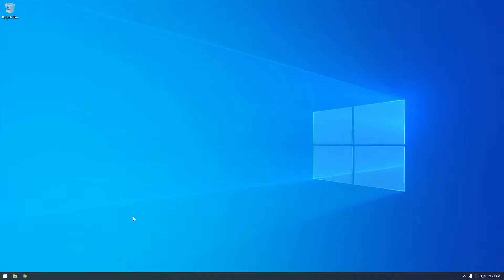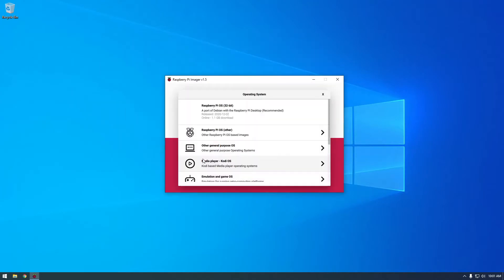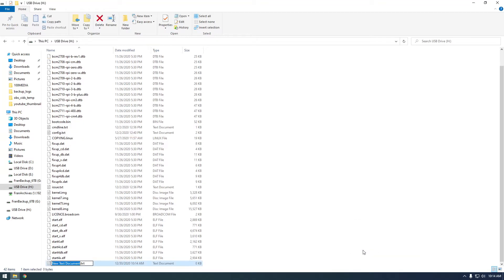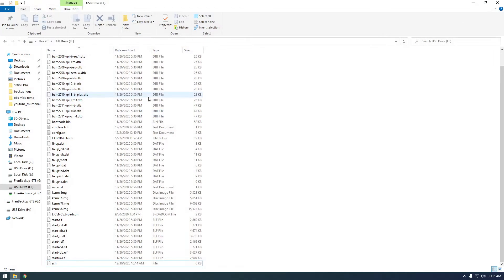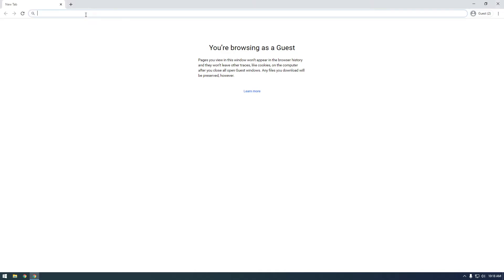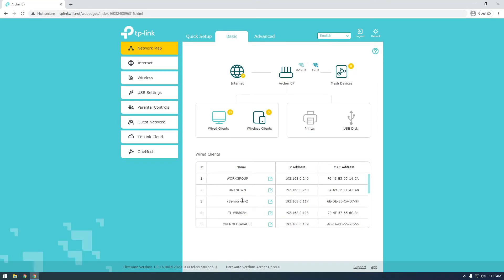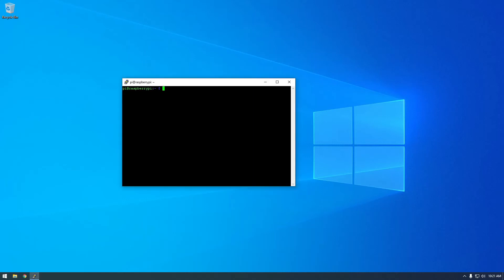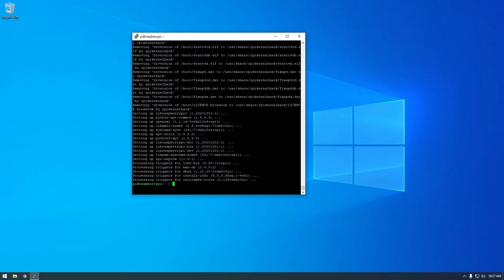1 - How to Install Raspberry Pi OS on Raspberry Pi 4 and SSH into it (2020) - Raspberry Pi Projects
Learn how to download the Raspberry Pi Imager, write Raspberry Pi OS (Raspbian) to an SD card, enable SSH, log into the Pi remotely and update packages.